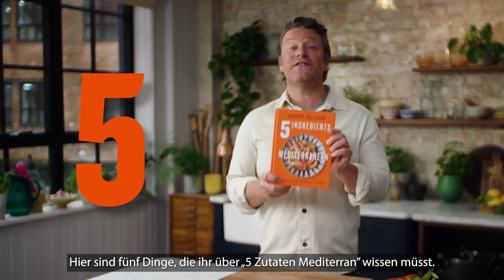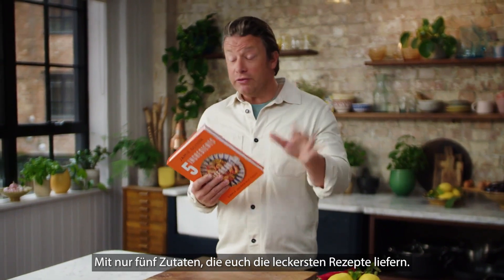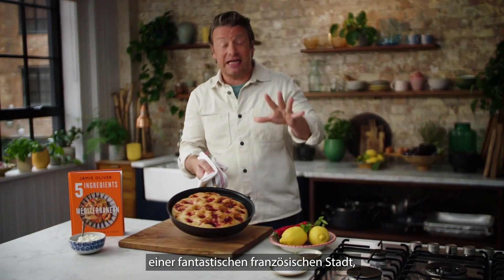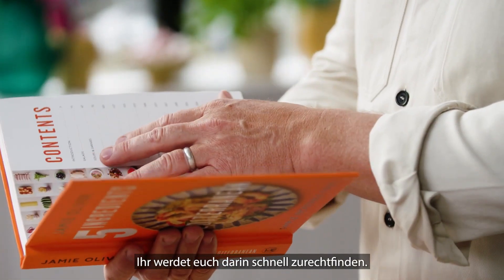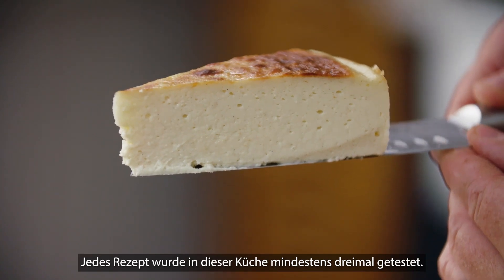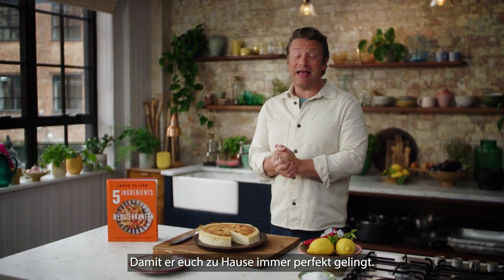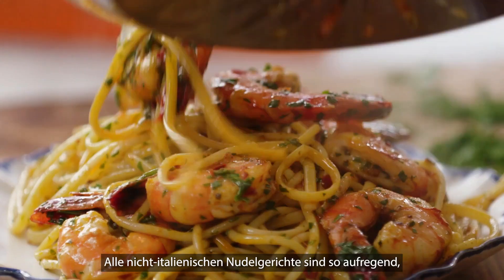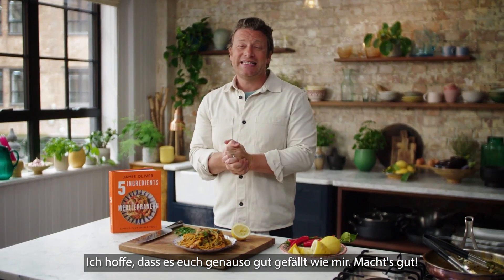Jamie Oliver "5 Zutaten mediterran". Alles über sein brandneues 5 Zutaten-Kochbuch!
Jamie Olivers brandneues 5-Zutaten-Kochbuch!

5 Zutaten mediterran bringt alles mit, was Fans an seinem Kochbuch-Bestseller Jamies 5-Zutaten-Küche am meisten lieben – aber mit dem einzigartigen “Va-va-voom” mediterraner Aromen, die Jamie auf seinen lebenslangen Reisen rund um das Mittelmeer entdeckt hat.

Ab 31. August überall, wo es Bücher gibt.